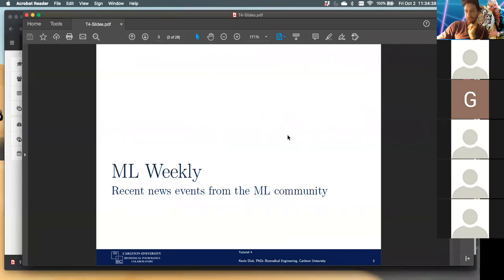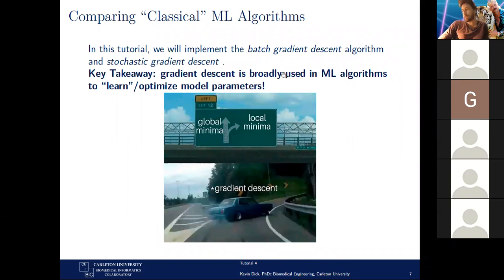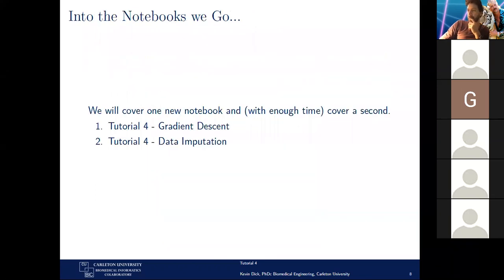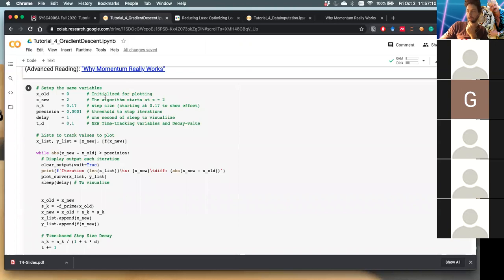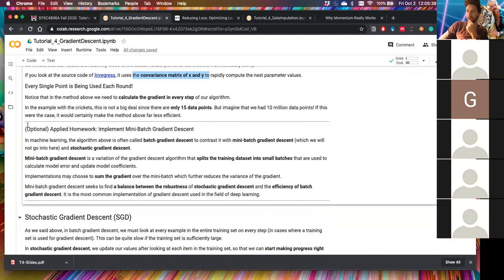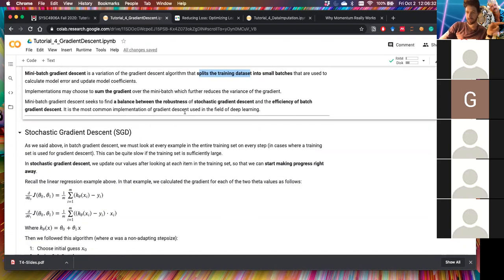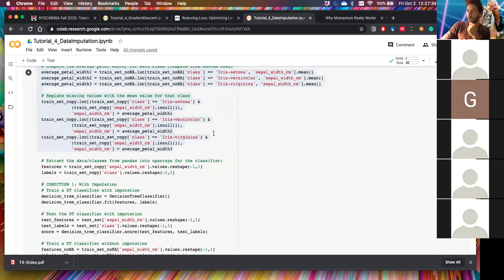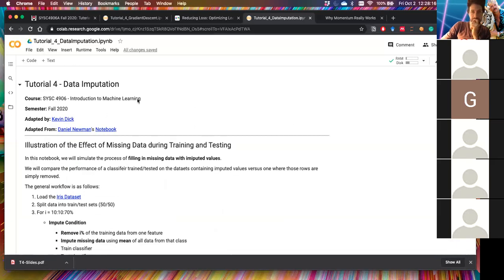[100MLB] Tutorial 4 - Gradient Descent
This tutorial provides an intuitive understanding of the concept of Gradient Descent. In the interactive notebook, we implement Batch Gradient Descent and Stochastic Gradient Descent and visualize the results.